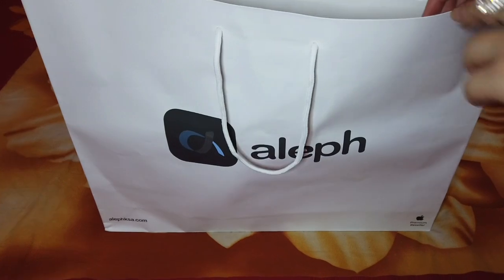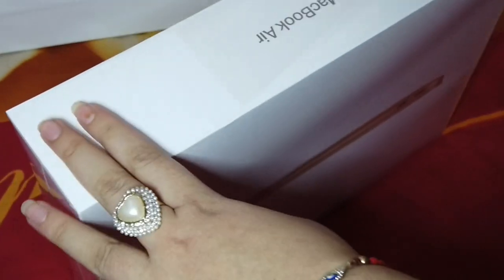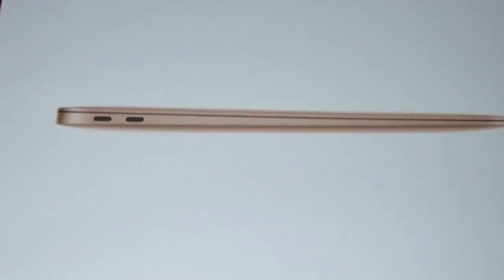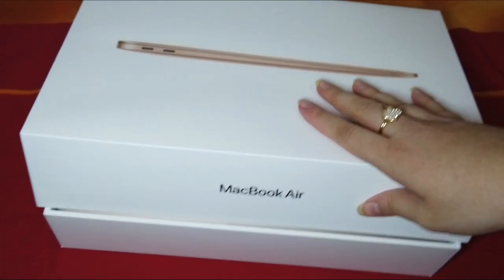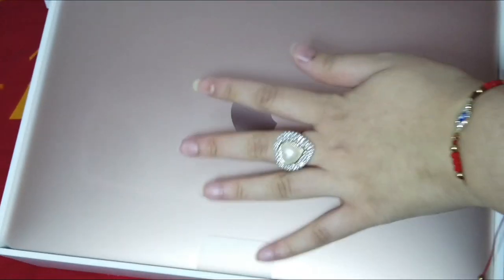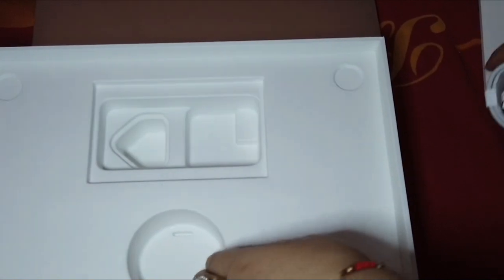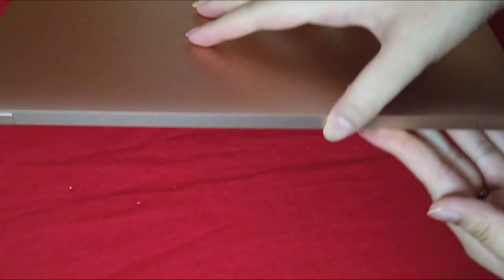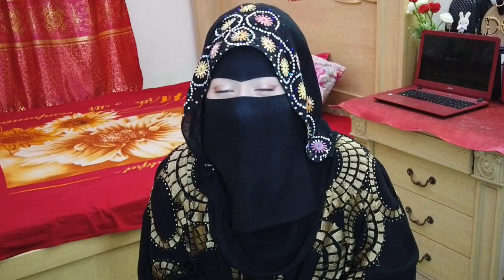Unboxing My First Macbook!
and as always PEACE!✌🏼